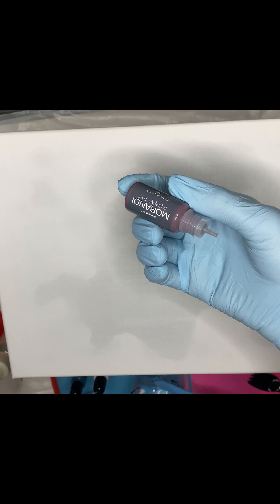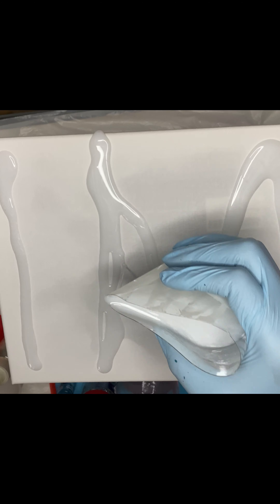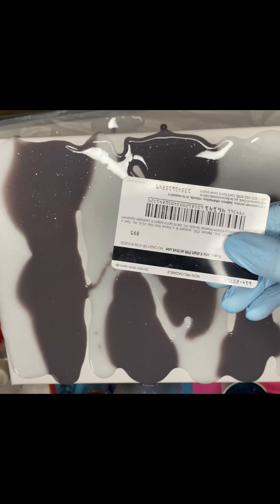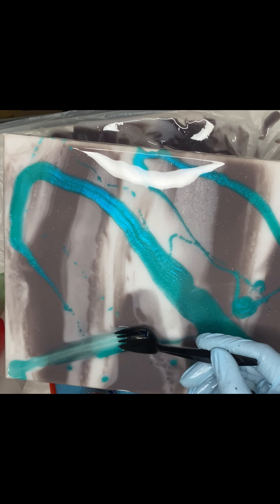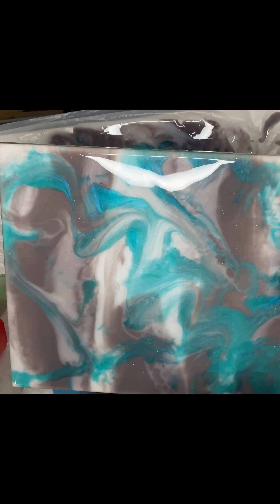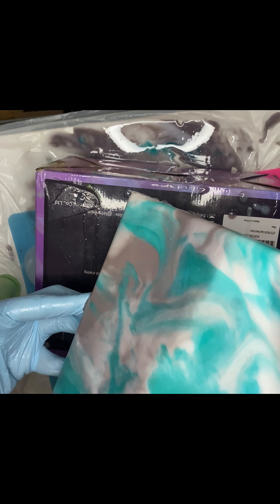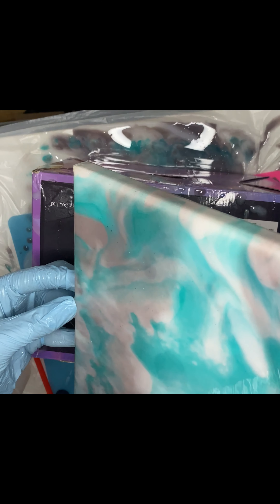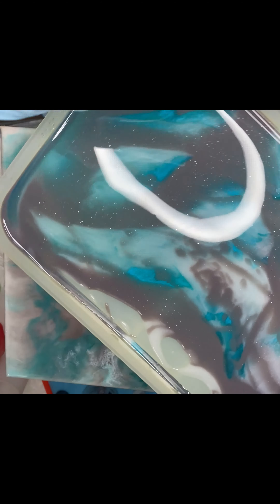First time doing resin art on a canvas (turnt out amazing)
Follow on TikTok: @taylorsartvault